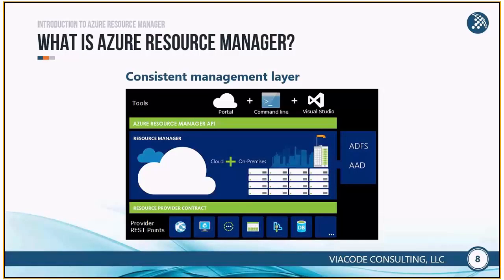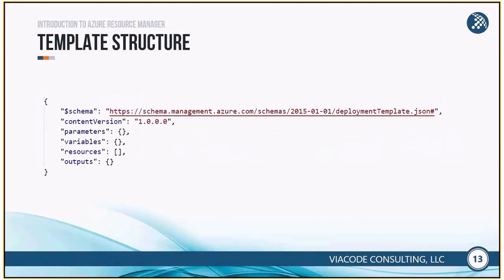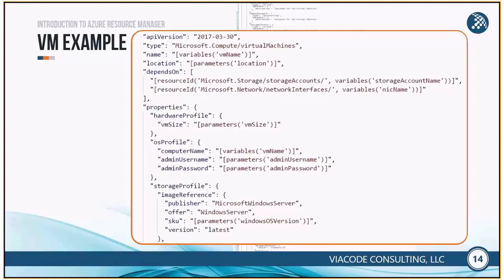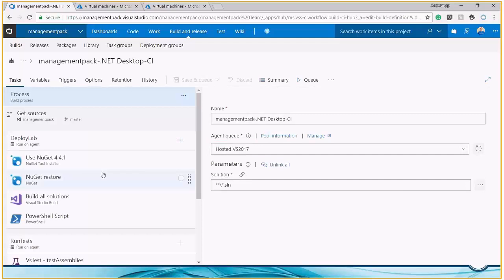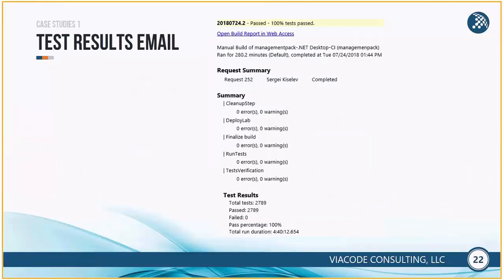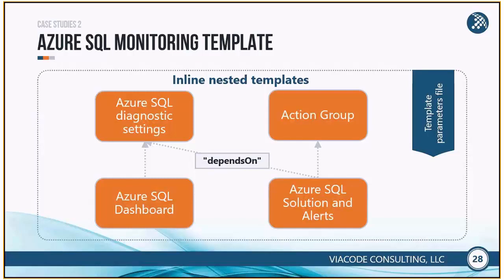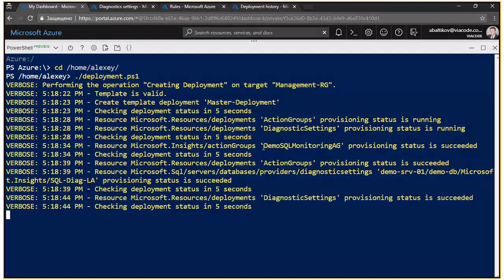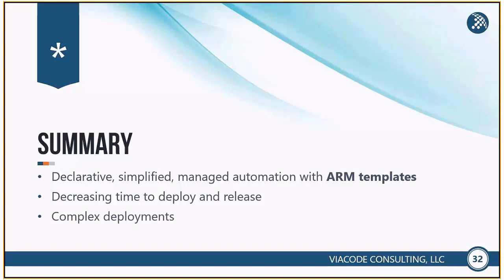Automate Infrastructure Deployment with Azure Resource Manager. August 8, 2018